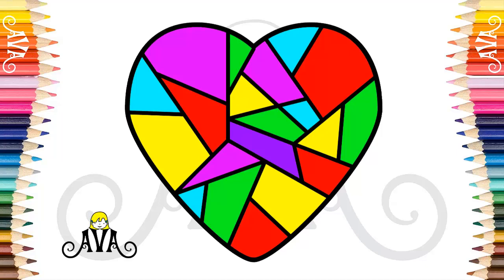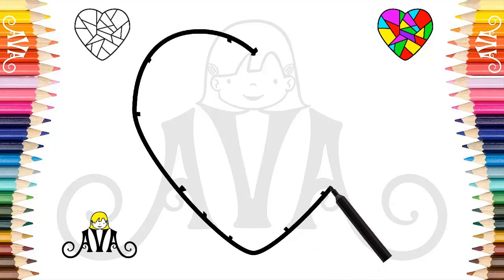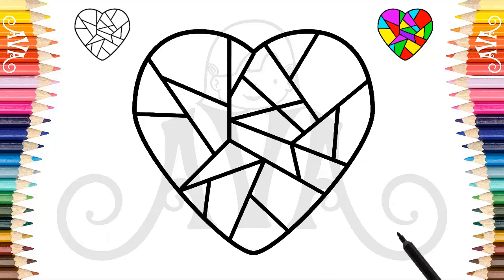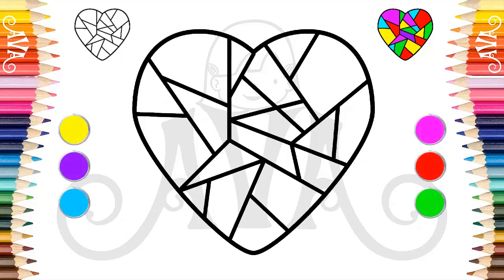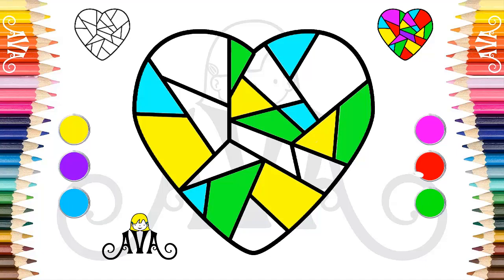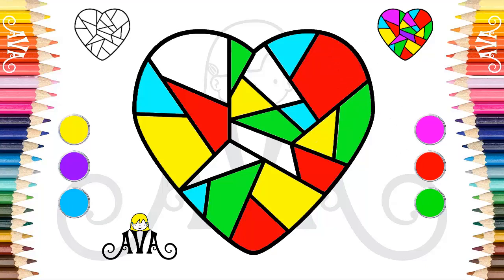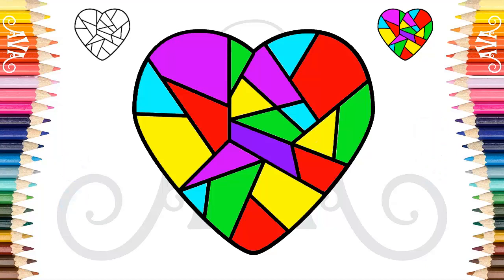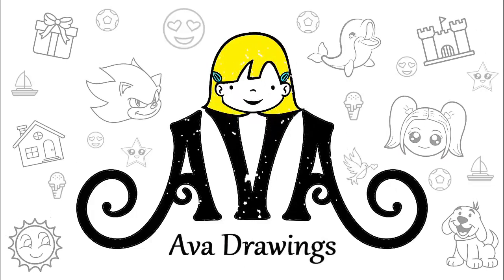How to Draw a Heart Easy Step by Step 🧡 How to Draw a Cute Heart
In this video I will show you how to draw a heart easy step by step.

Following these simple steps you will get a heart drawing tutorial. Children's drawings are fantastic because they transport us to new worlds and show us incredible characters.

Many children want to learn how to draw a cute heart easy. With simple techniques and useful tips, you'll see how to draw a heart easy step by step is much simpler than you think.

Now you will see how to draw a cute heart can be a lot of fun. Applying everything right, you will learn how to draw a heart easy step by step very simply and quickly.

00:00 Introduction
00:35 Drawing a Artistic Heart
02:15 Drawing a Artistic Heart Details
03:30 Painting a Artistic Heart Colors
07:10 Conclusion